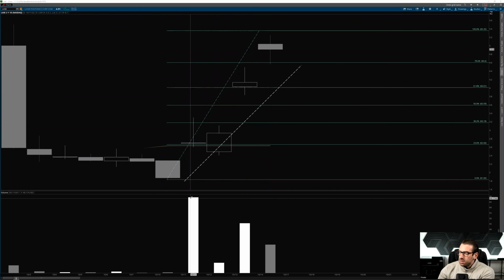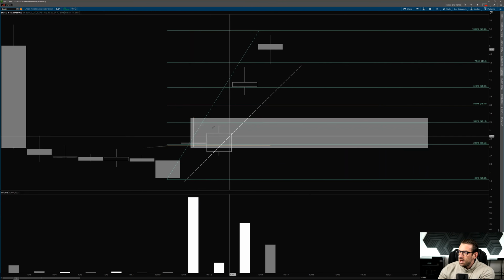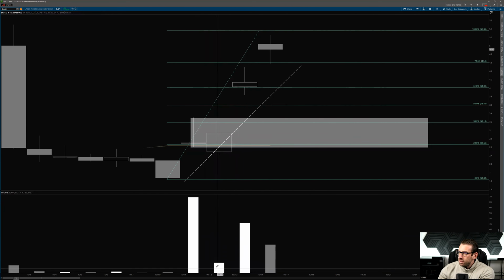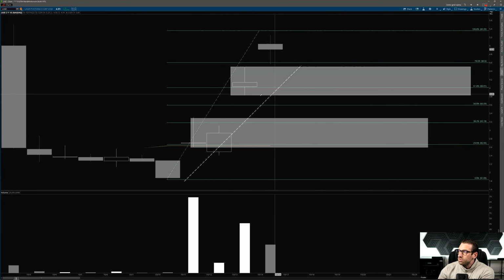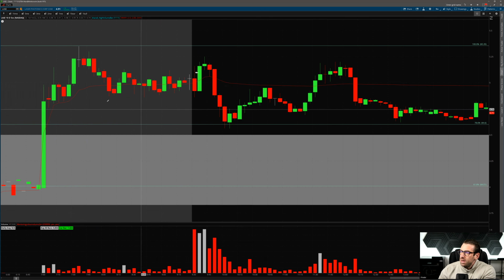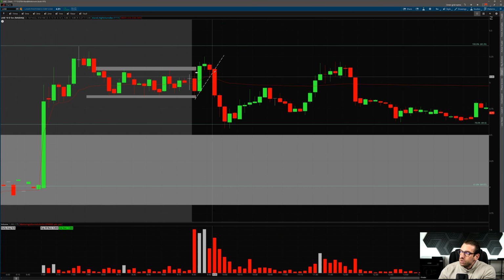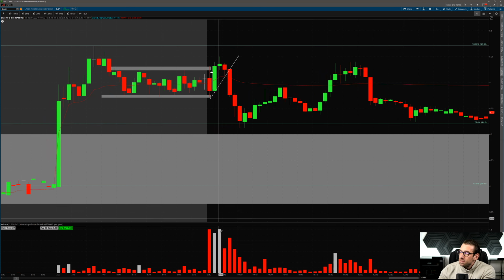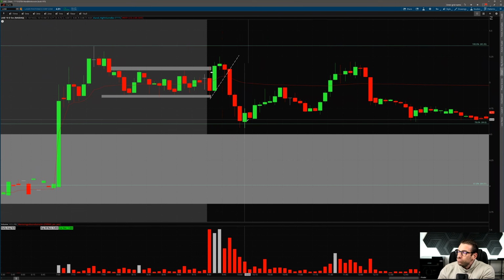The Best Trading Tactic for Volume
How to use volume and why this is the most important indicator in your trading.

Want to learn more? Click the links below to learn our strategies!

Preferred Trading Tools:
Edge To Trade
(scanners, news, stats.)

Preferred Brokers:
Cobra Trading

TradeZero
3 months free of ZeroPro